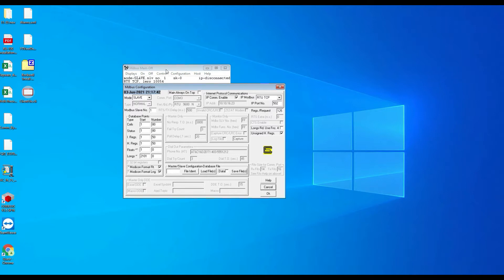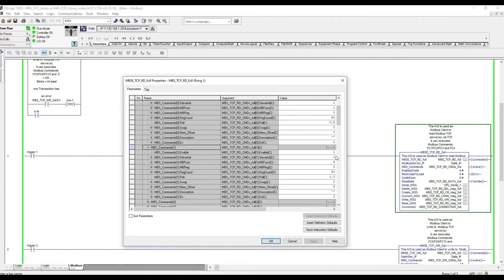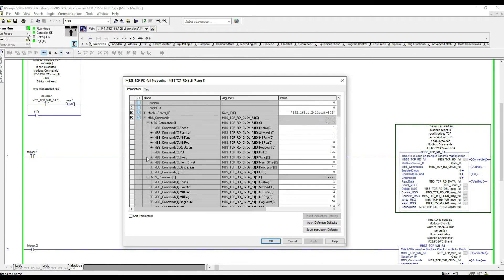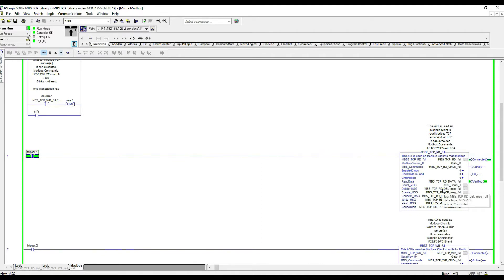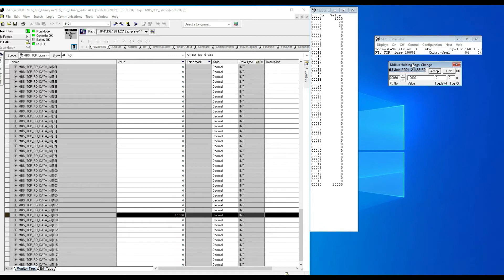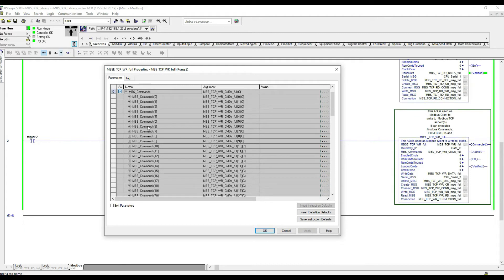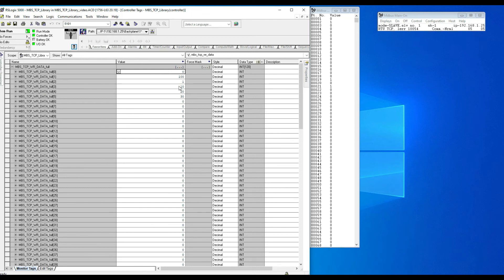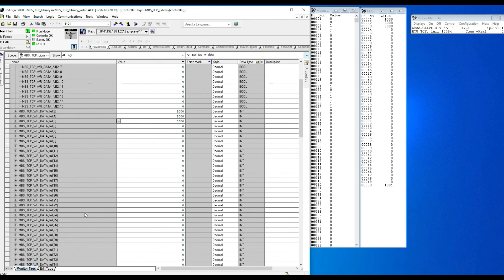Run Modbus TCP Directly from AB PLC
This is quick demo of Modbus/TCP AOIs (read/write), that allows an AB PLC such as ControlLogix or CompactLogix communicate Modbus/TCP natively.
And if you would like to know how to get a trial version you can watch this video: